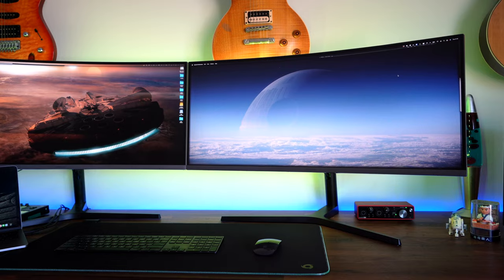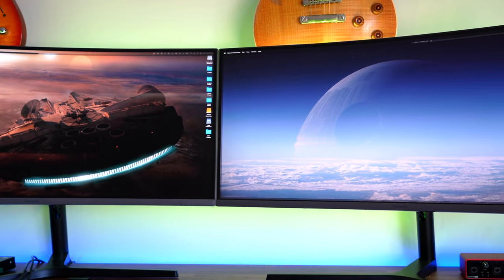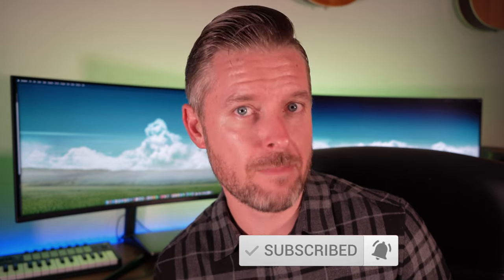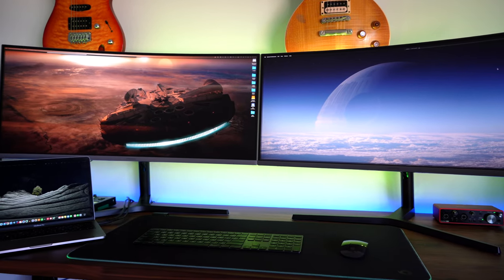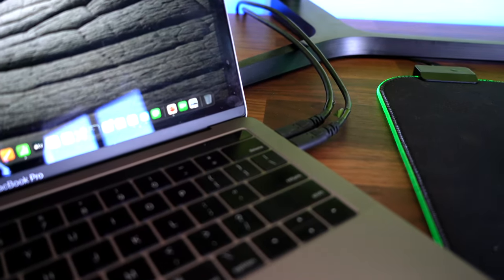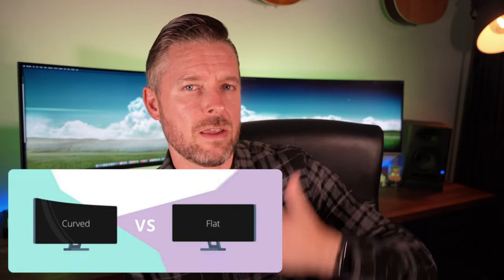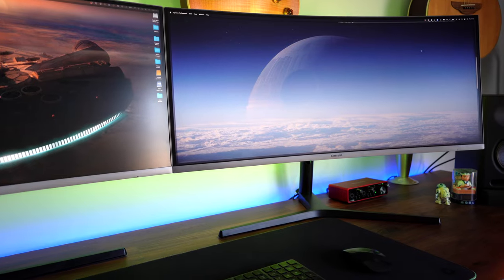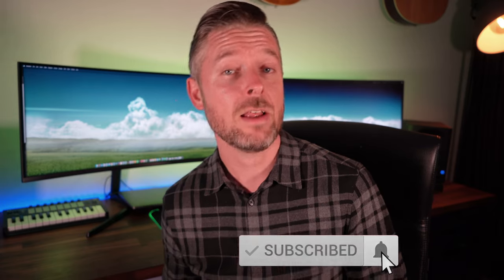DUAL 34" Samsung Curved Screens, One Laptop! (Best Ultrawide Monitor)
We are checking out my new setup with two 34" samsung Curved Ultrawide Monitors...these look amazing!! I get so much screen real estate...and a totally emersive experience!